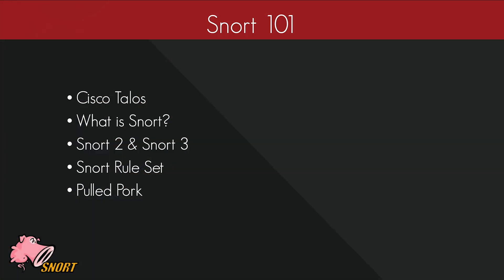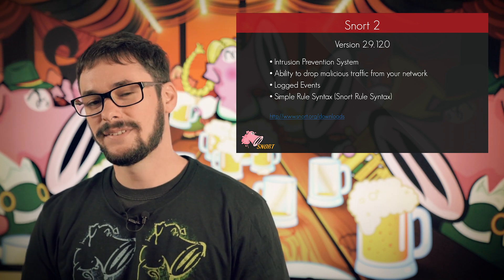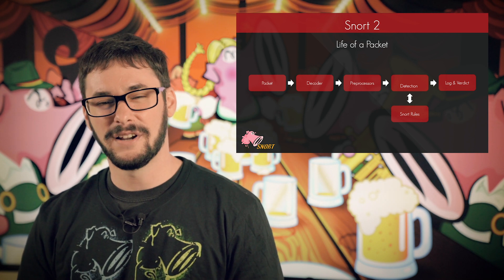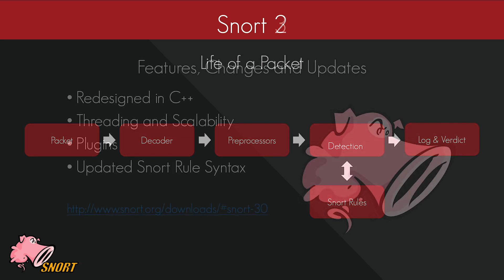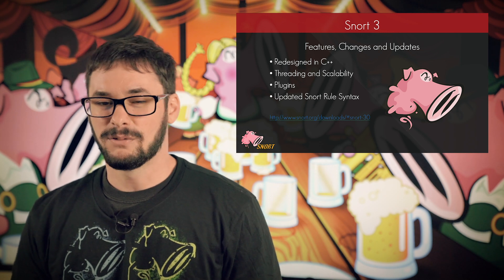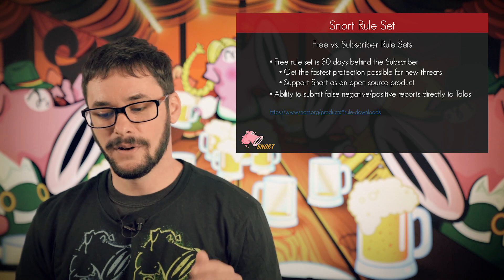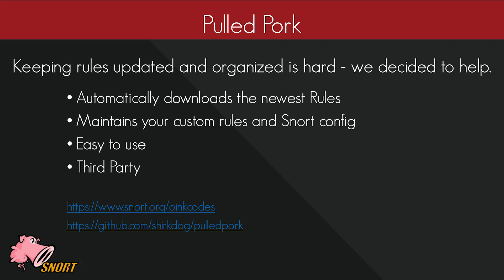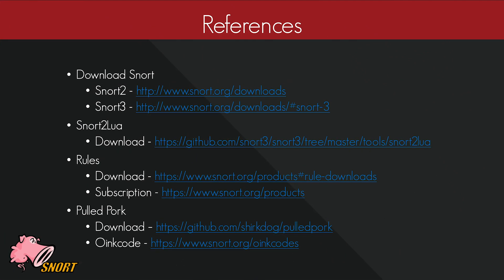Snort 101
This introduction to Snort is a high-level overview of Snort 2, Snort 3, the underlying rule set, and Pulled Pork. If you are new to Snort, watch this video for a quick orientation before downloading, installing, or configuring Snort. All links mentioned in the video are below: